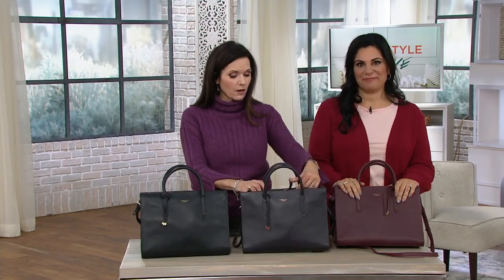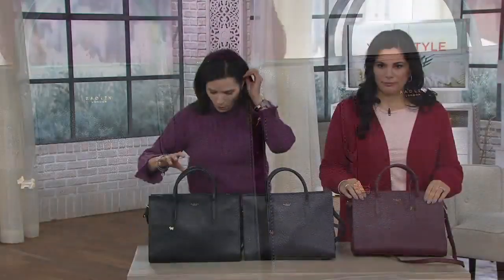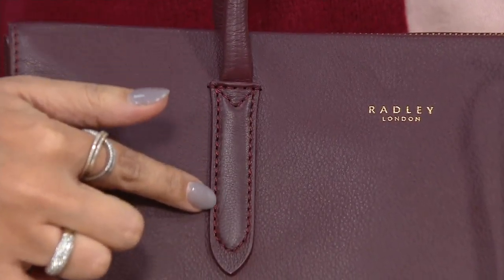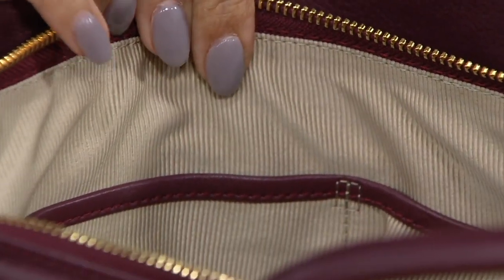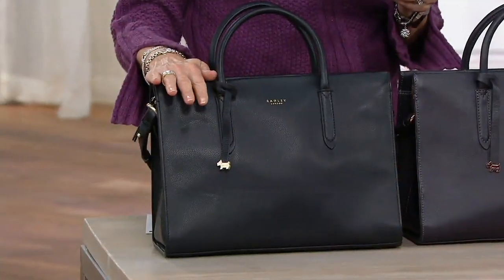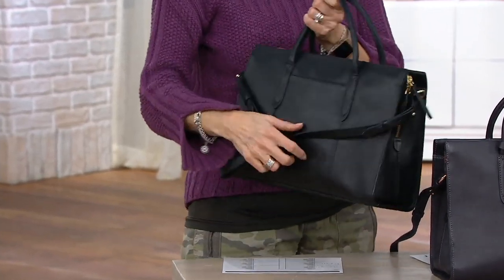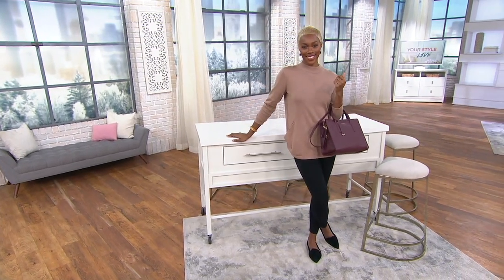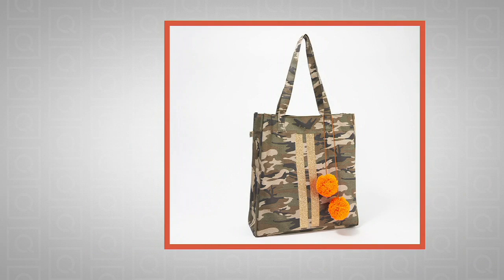RADLEY London Arlington Court Large Satchel Handbag on QVC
RADLEY London Arlington Court Large Satchel Handbag

Off to work and play you go with this impressive Arlington Court bag. From RADLEY London.